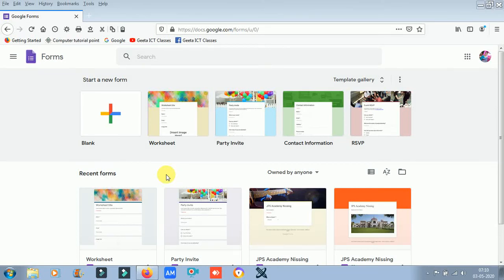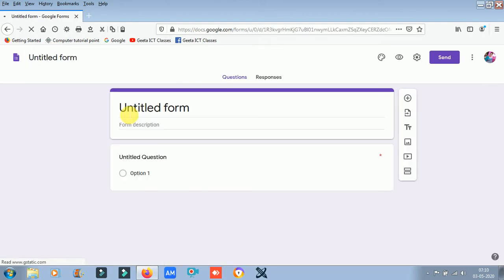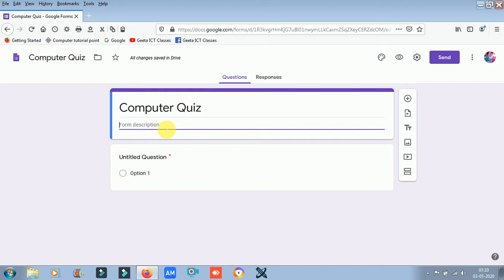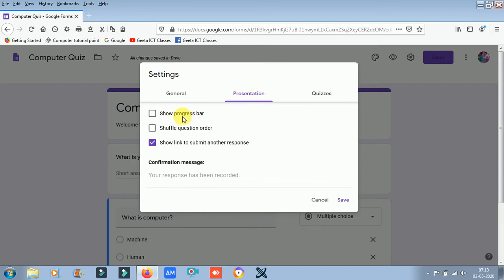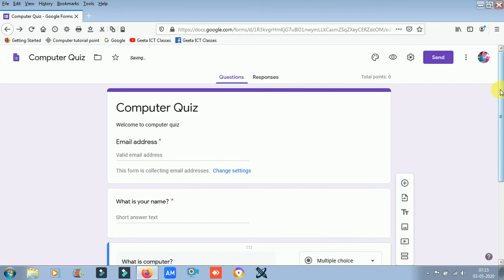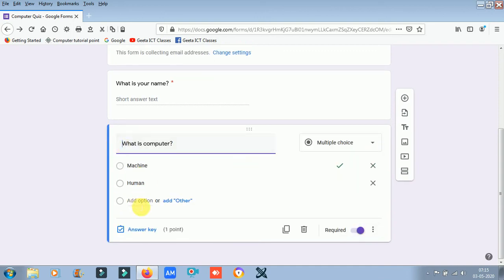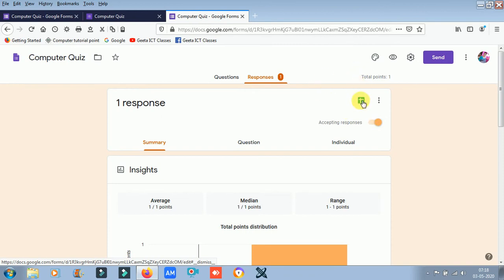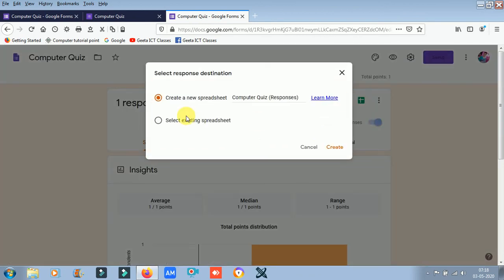Quiz Session. How to make quiz on Google Forms?